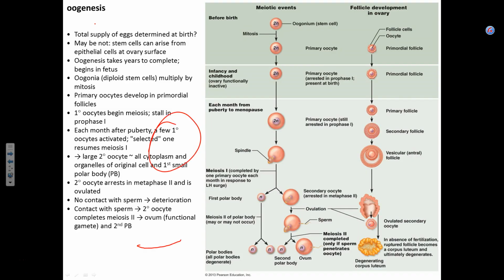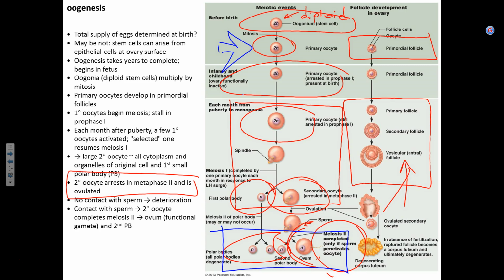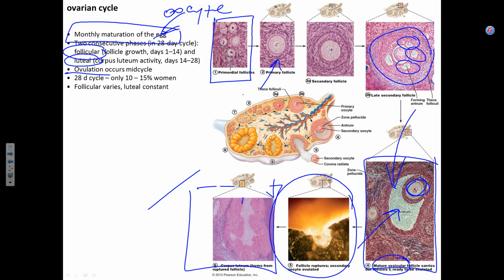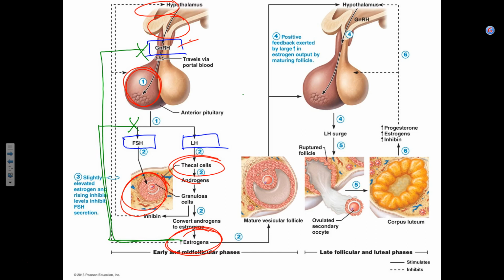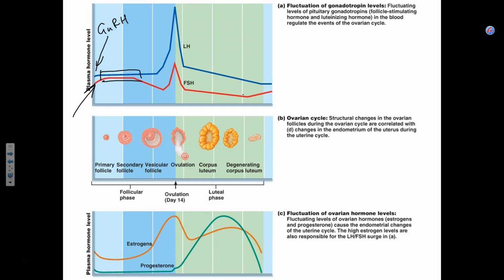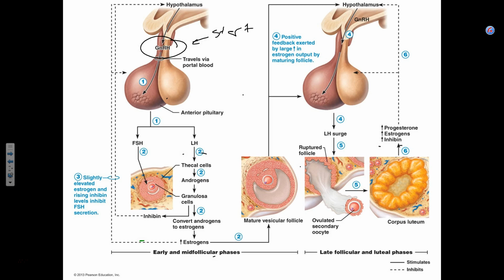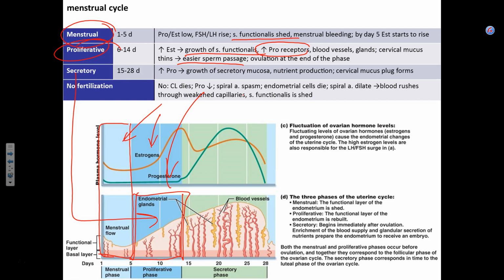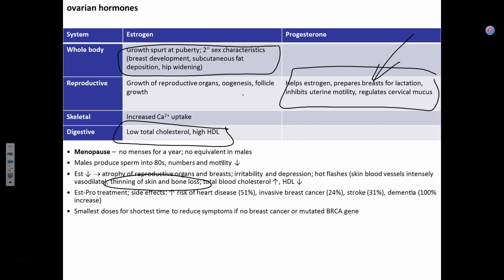Ovarian and menstrual cycles